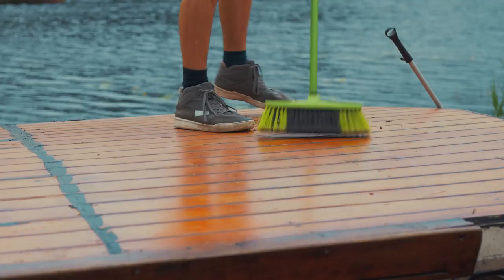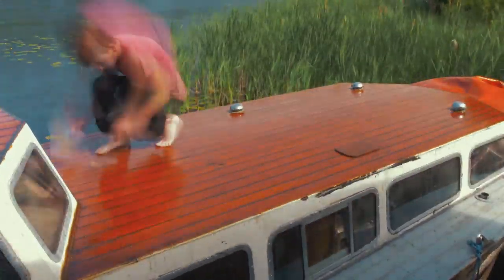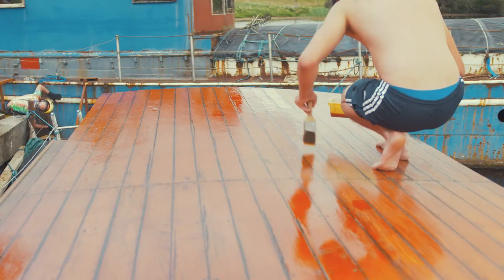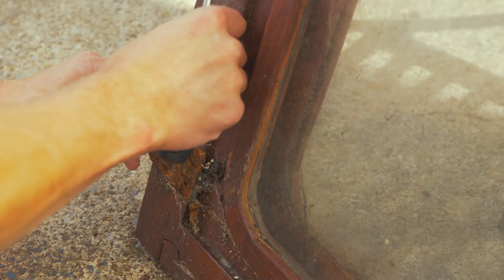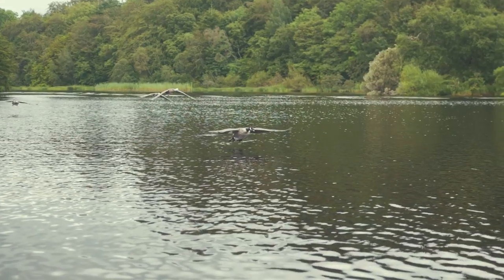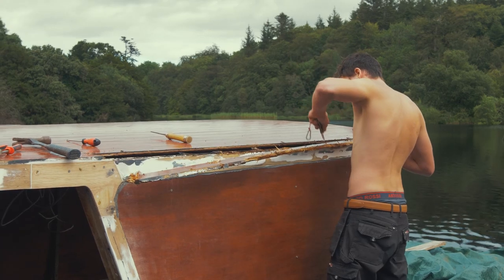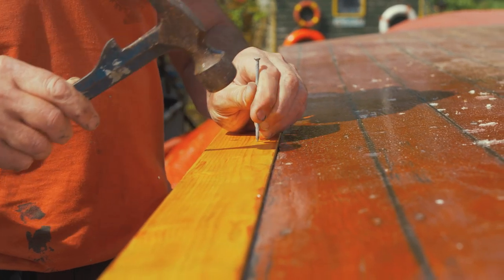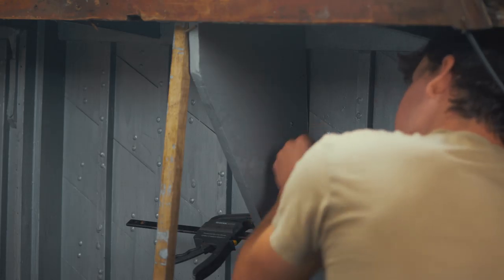Episode 09 - Restoring a 40' Wooden Boat ⚓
Here's the ninth installment as I document the journey of transforming a dilapidated 40' boat into a tiny house/filmmaking studio.

The boat is a 1940 seaplane tender which was originally used by the Royal Air Force during WW2. My parents bought it over 25 years ago and used it for weekend trips up the lake. But unfortunately as they became busier with work it was left idle for many years falling into disrepair. So I've started to invest time into repairing the boat and to transform it into a cosy sustainable home.

T.E Lawrence (Lawrence of Arabia) involvement in the development of RAF marine craft

I'll be documenting the process as best I can and releasing episodes here on my YouTube channel weekly.

Thanks for the support, as always stay productive and have fun creating!

Please consider sharing with a friend! Every share helps.